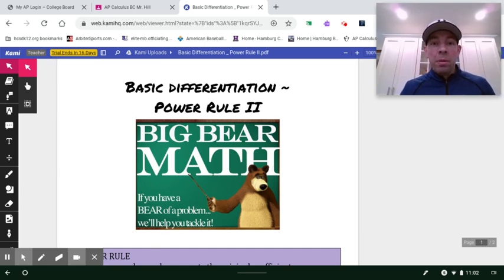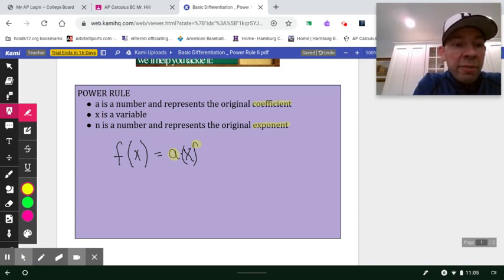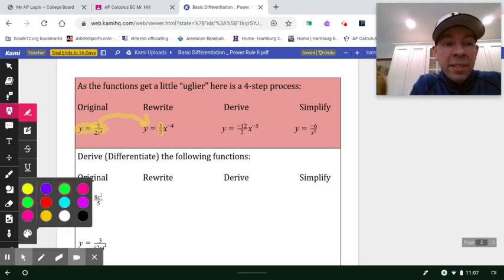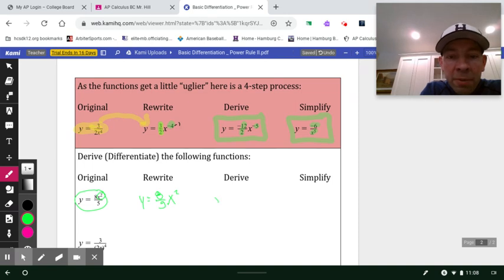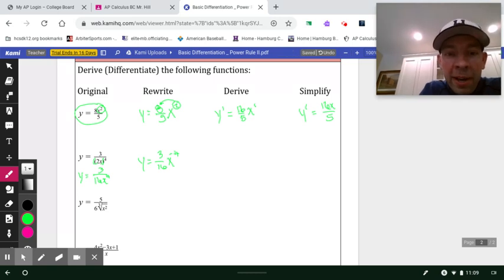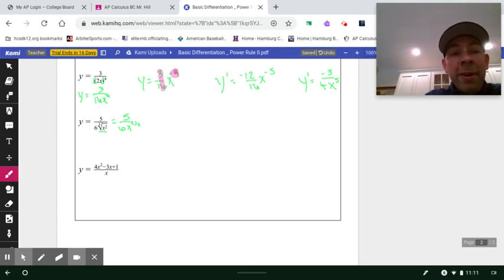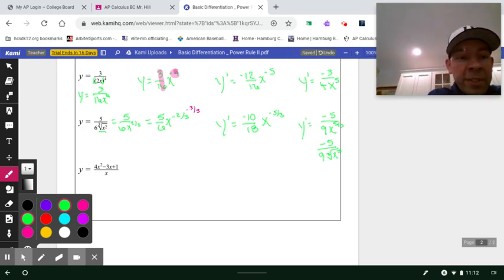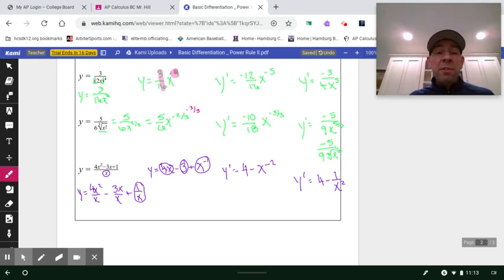BASIC DIFFERENTIATION ~ POWER RULE II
How do I take the derivative of a rational expression?  Derivatives can seem scary at first, but with a little practice the POWER RULE is going to become a piece of cake!  Today we'll look at some challenging functions, but if we can rewrite them the derivative becomes pretty simple.